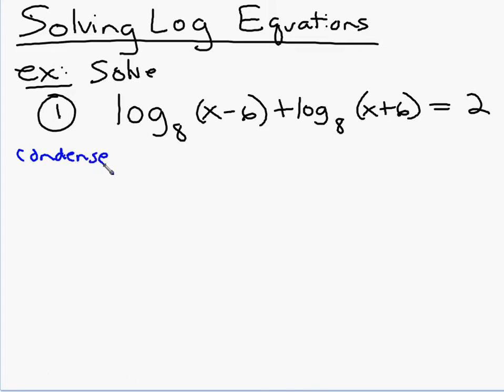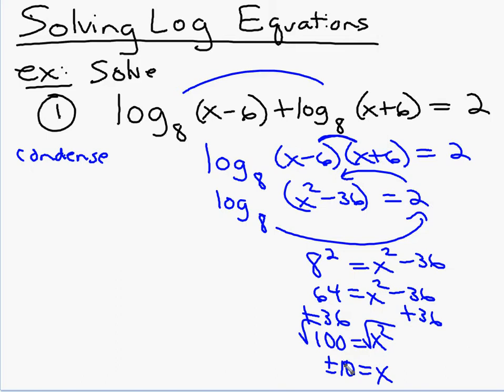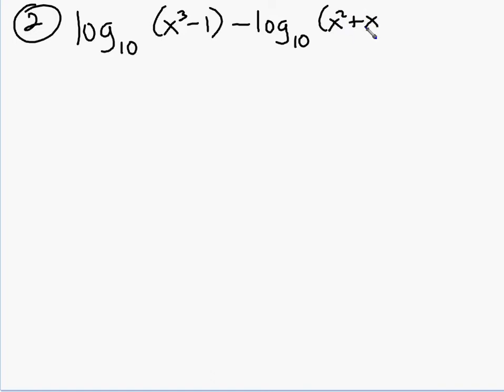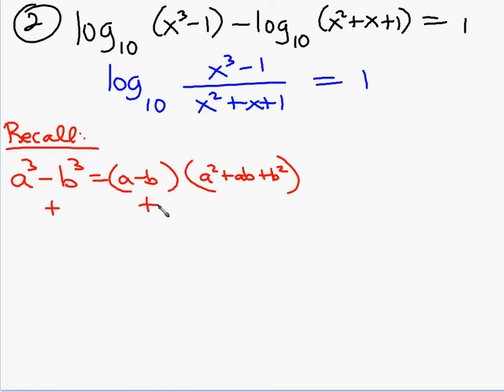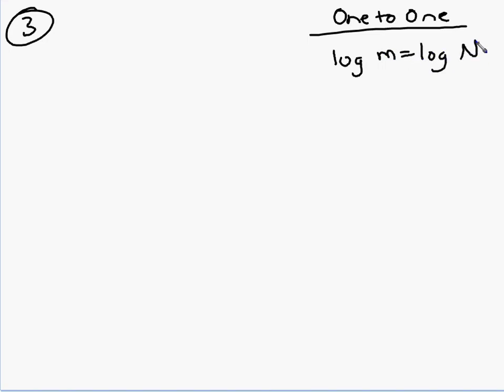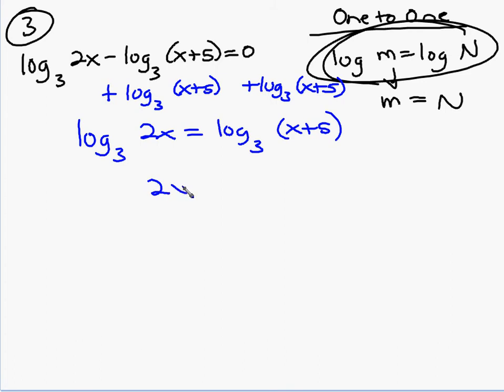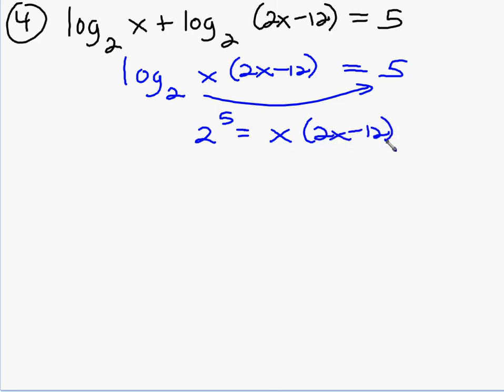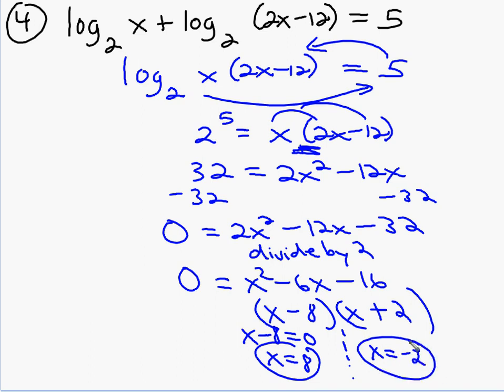Solving Log Equations using Properties